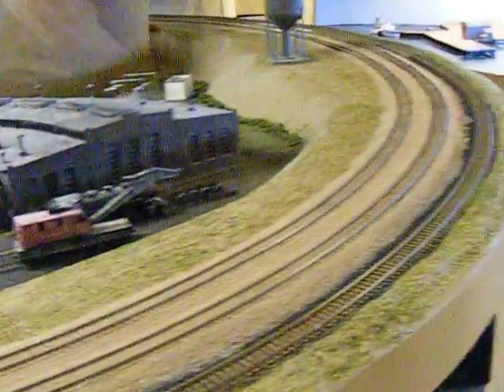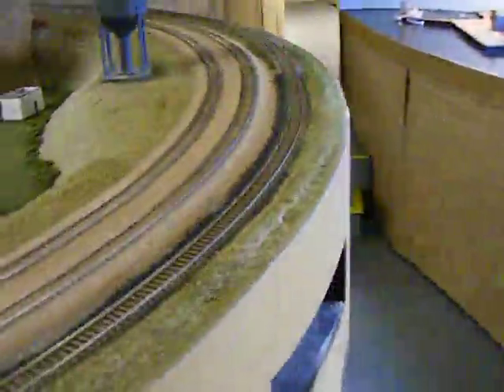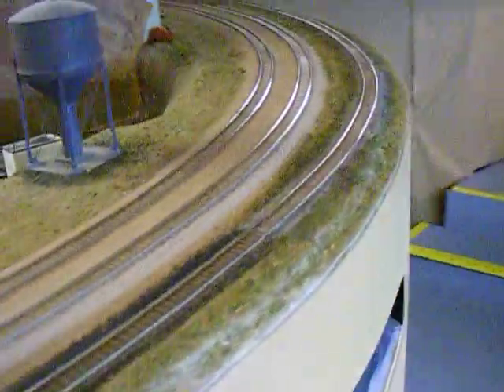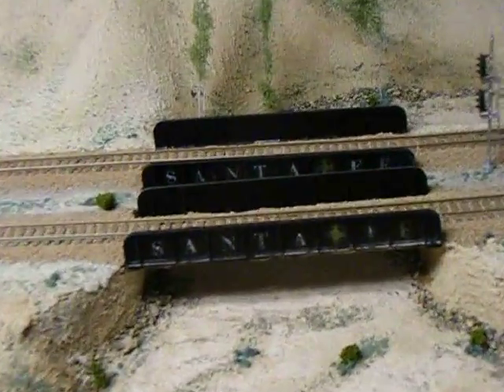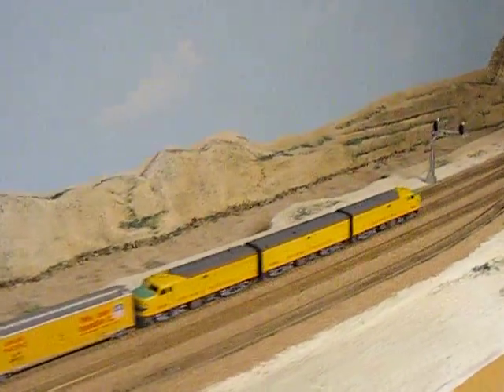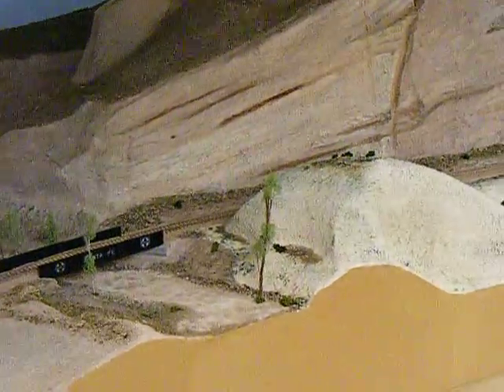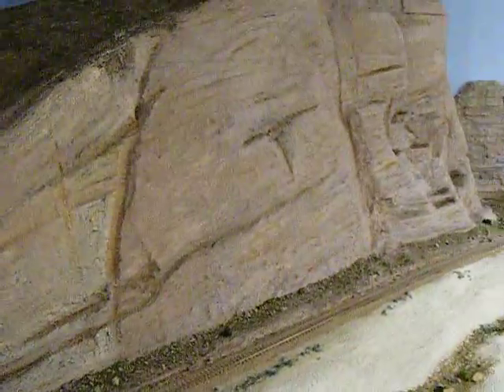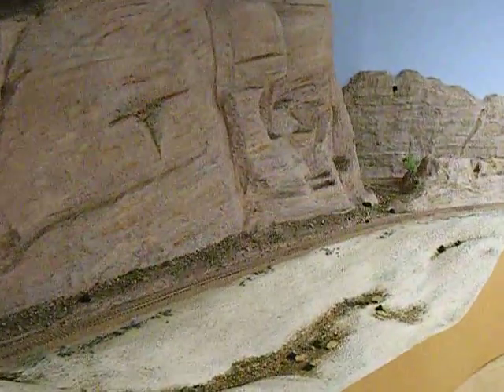LA_Salt_Lake_Layout Tour 4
LA & Salt Lake HO Scale Model Railroad Layout in Nolensville, Tennessee.  Video Tour. Fourth segment.  KSONS members got to tour and play on the layout at the recent GTE in Nashville.  More to come as time permits.